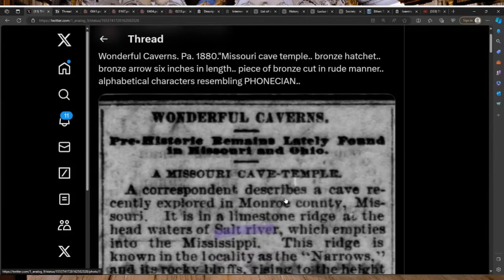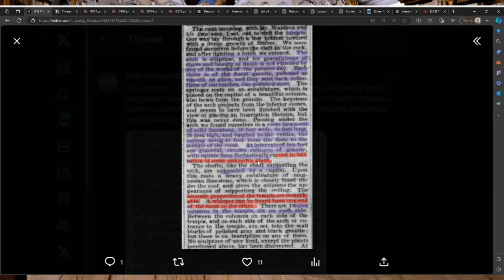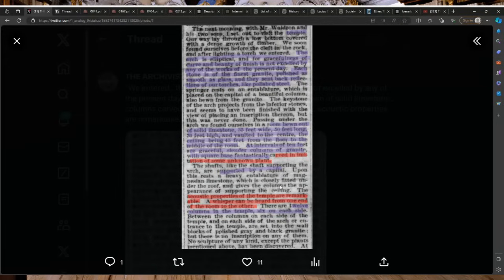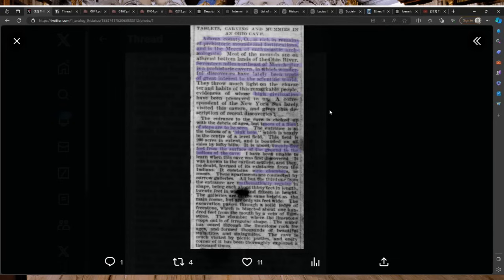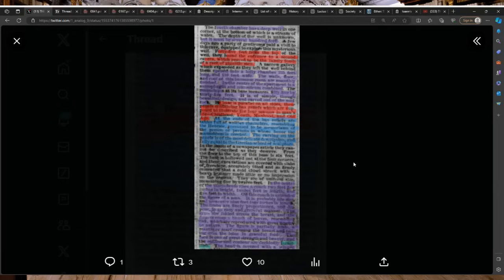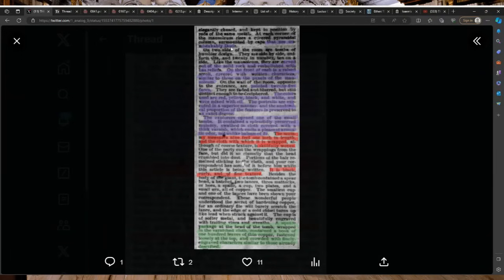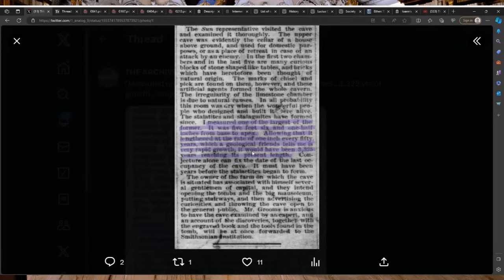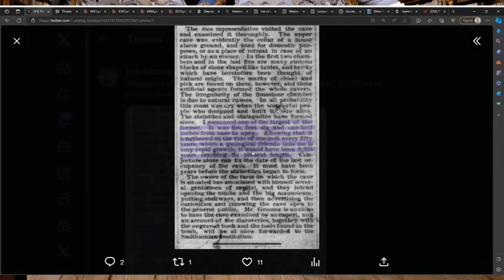AMERICA THE PROMISED LAND ? ANCIENT TOMBS OF GIANT "ISRAELITES" FOUND IN OHIO & MISSIOURI ! 1880 !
MORE INCREDIBLE OUT OF PLACE FINDS HERE IN AMERICA!

If you enjoy this content and want to contribute to me further.
Transcript